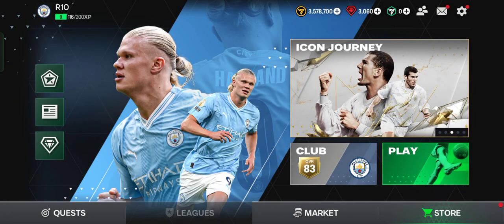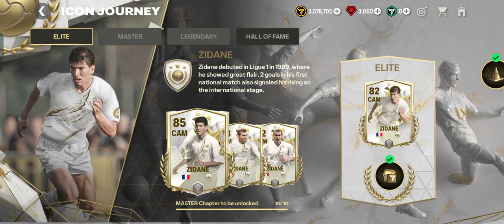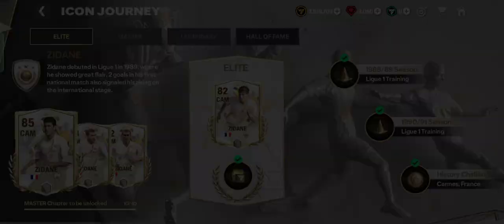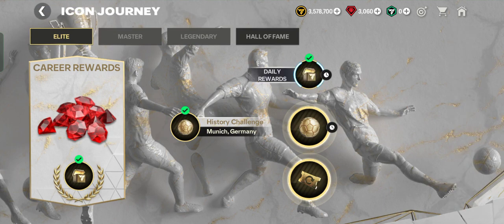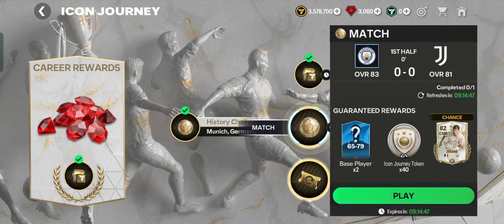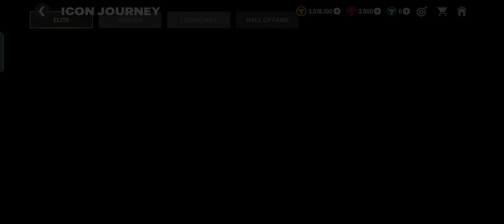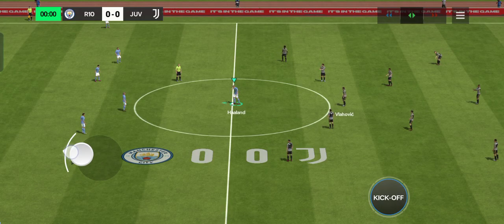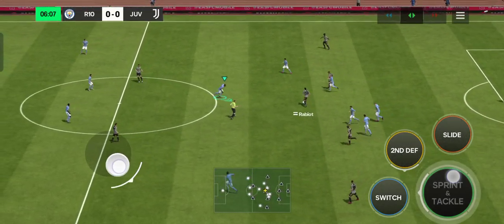Icon Journey Token Update! How to Play Daily Matches of Icon Journey in EA SPORTS FC Mobile 24?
How to Play Daily Matches of Icon Journey in EA SPORTS FC Mobile 24.